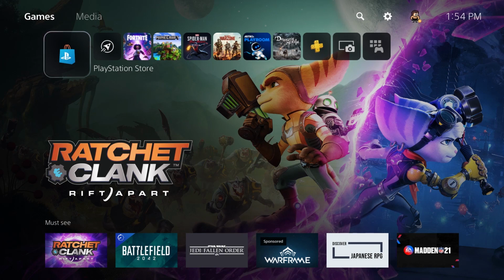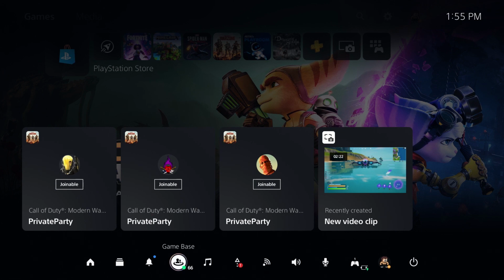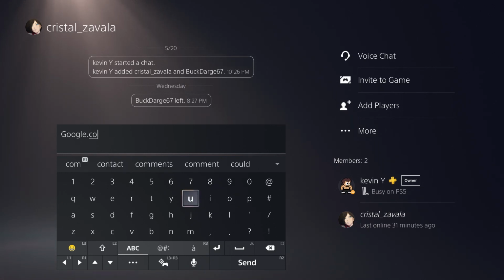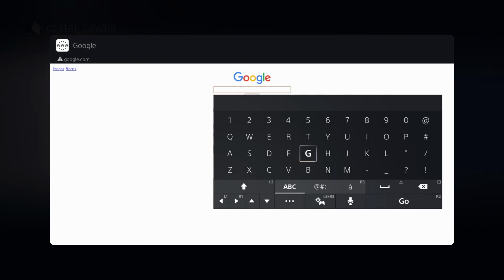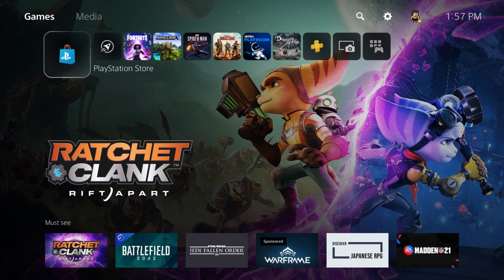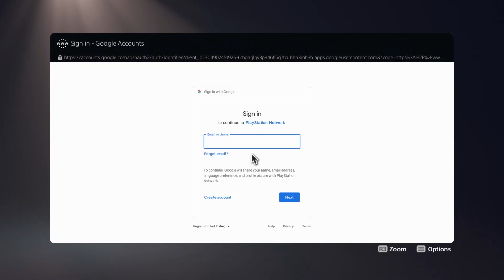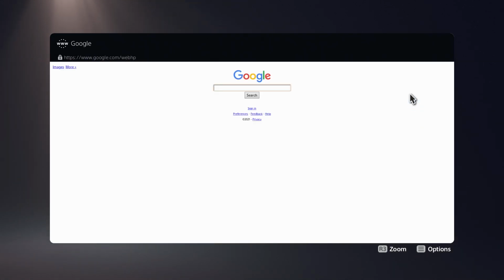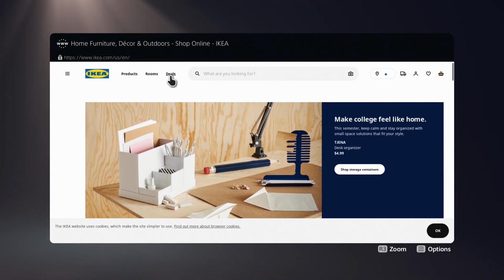How to Access the Web Browser on the PS5 | Fast & Easy| 2021 | Google on PS5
Wireless Keyboard for PS5 Controller
Sony PULSE 3D Wireless Headset
8K HDMI Cable 48Gbps
Cooling Station for PS5 Console (very cool)

Quick Video on how to browse the internet on your Playstation 5.
You will not be able to use the address bar but you will be able to go on any site using Google search. I plugged in a Keyboard to the PS5 and it did work.